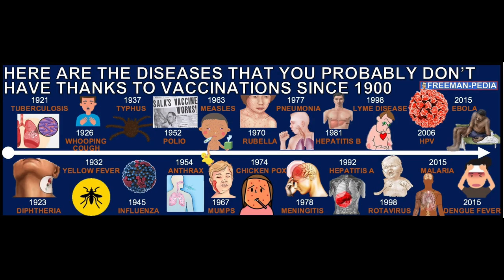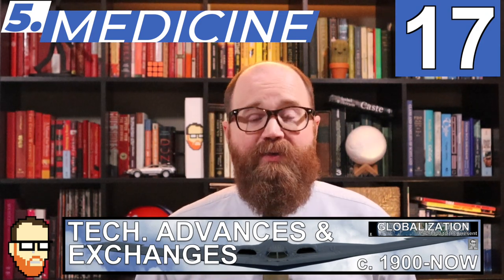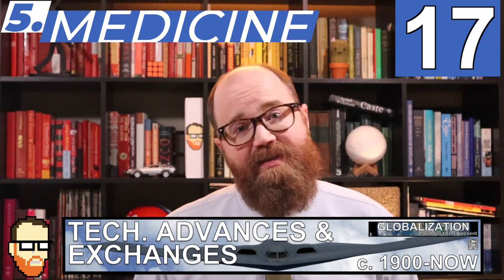AROUND THE AP WORLD DAY 17: TECHNOLOGY & EXCHANGE AFTER 1900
Today, we review the first section of Unit 9: GLOBALIZATION. This means looking at the new technologies in communications, medicine, agriculture, energy & birth control.

Need more help? Want a study guide for this unit? How about a key to that Study Guide? How bout a Study Guide and Key for EVERY UNIT... Plus, review videos?!? All of this AND MORE can be found in my ULTIMATE REVIEW PACKET